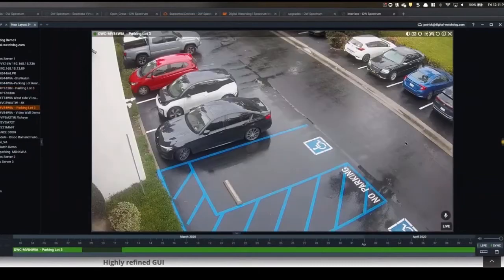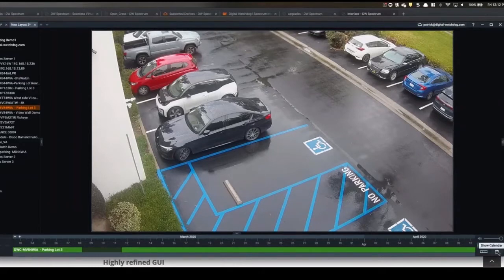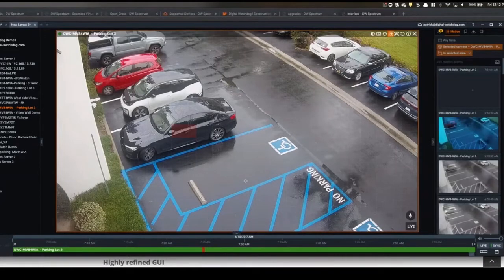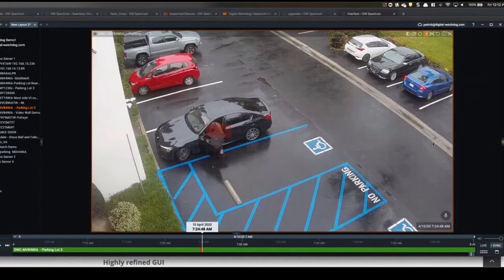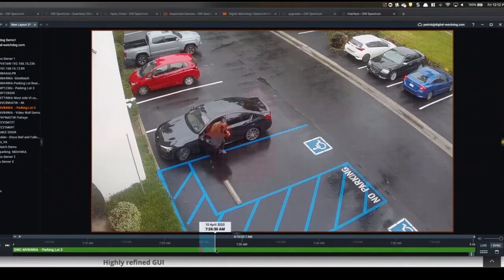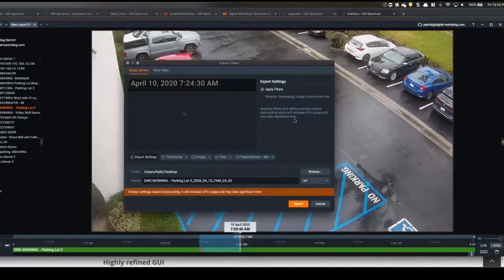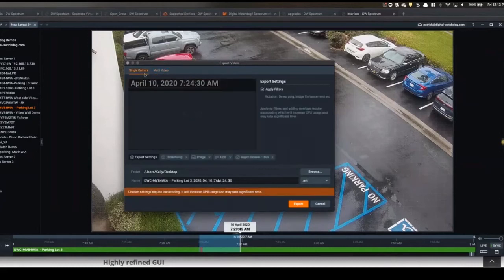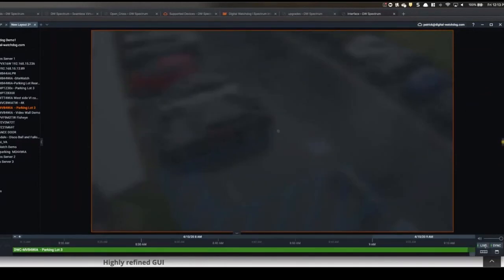Smart Search - Video Monitoring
No need to pour through hours of footage to find incidents on your camera system! We utilize Smart Search, the latest technology from Digital Watchdog. You can specify a specific area where you want to see motion, and the software quickly shows you each clip where motion is detected.

Talk about a timesaver! Contact saddlerocksecurity.com to learn more about installing this feature on your property.